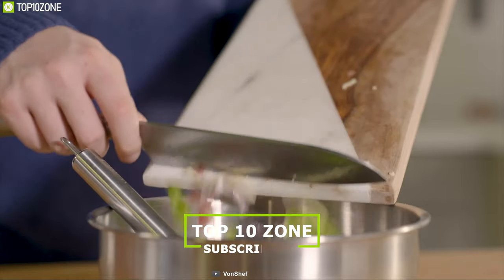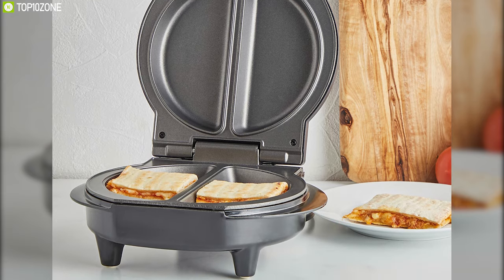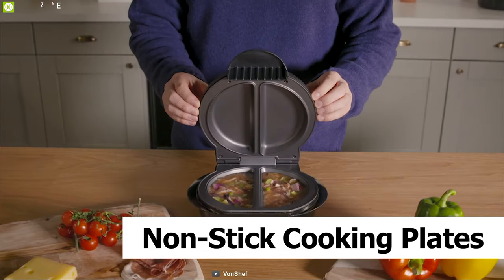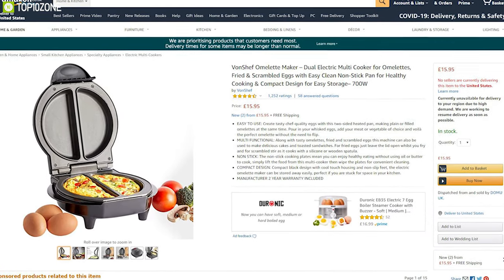Top 10 Amazing Egg Gadgets on Amazon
Top 10 Egg Gadgets that unlocks new way of cooking and adds some uniqueness to your everyday egg cooking.

1. VonShef 2-in-1 Egg Boiler & Toaster 10:07

2. Gourmia GBF370 Complete Breakfast Station 08:59

3. VonShef Omelette Maker 08:00

4. SnapLock Collapsible Deviled Egg Carrier 07:02

5. Dash Rapid Egg Cooker 06:06

6. MasterPan Divided Skillet Pan 04:53

7. Emson  Handheld Egg Cracker 03:57

8. Tescoma Egg shaping moulds 02:59

9. Joseph Joseph Froach Pods™ 02:02

10. OXO Punctual Egg Timer 00:48